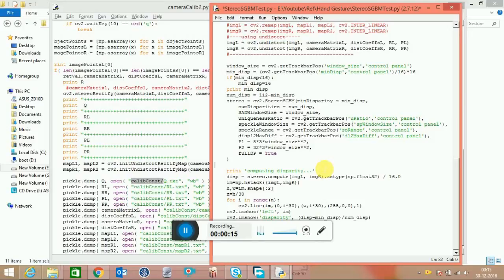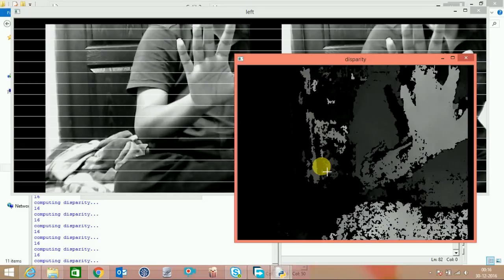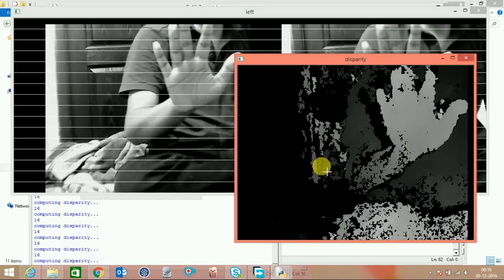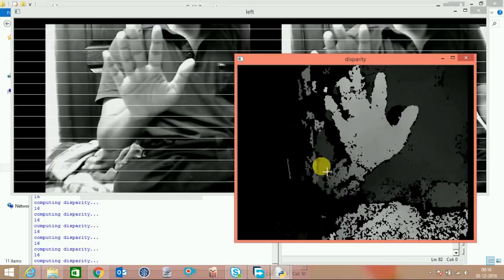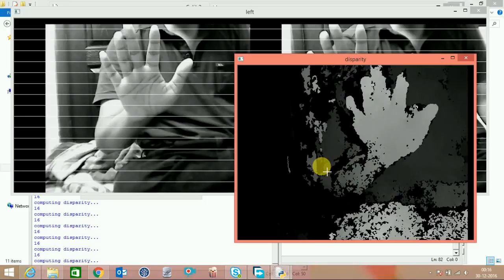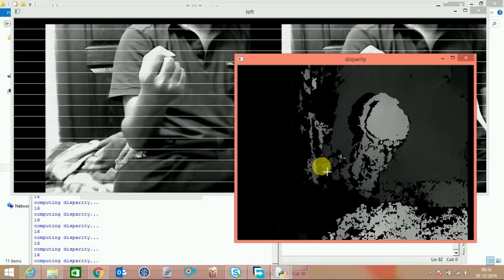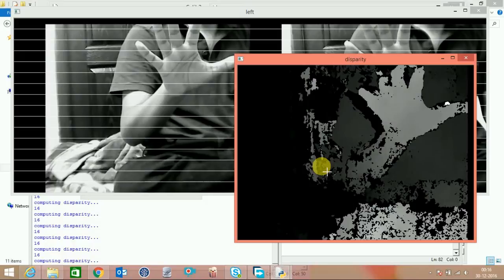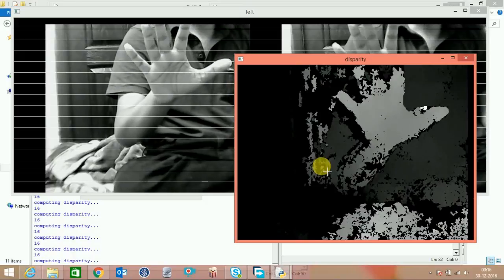Vlog#4 | (30th Dec 16) | Realtime Disparity Map | Much Better than before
Stereo Camera Calculating Disparity Map,
After adjusting the position of the camera a little bit more and after a little bit tuning finally got this results,
Its better than the previous one, after a little bit post filtering i hope I will be able to do a gesture recognition